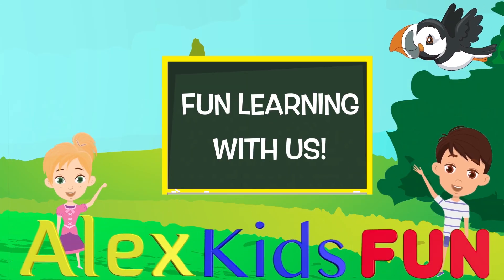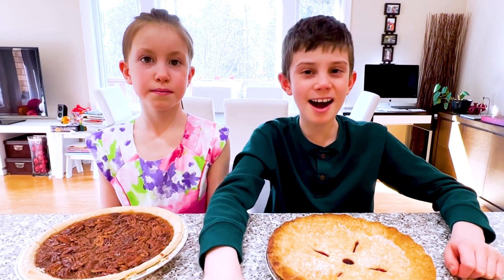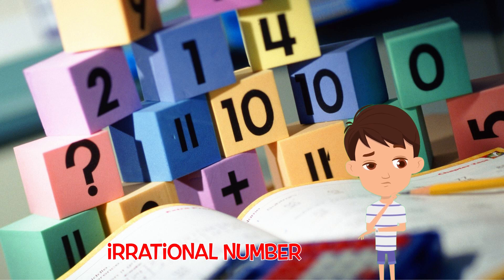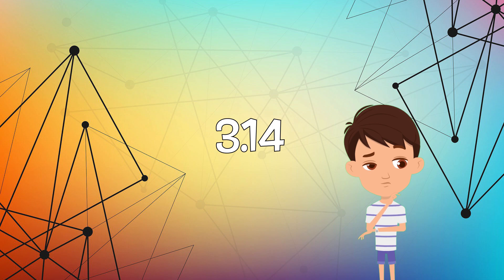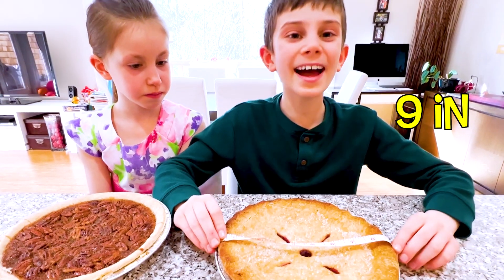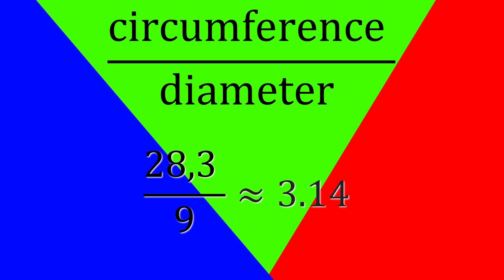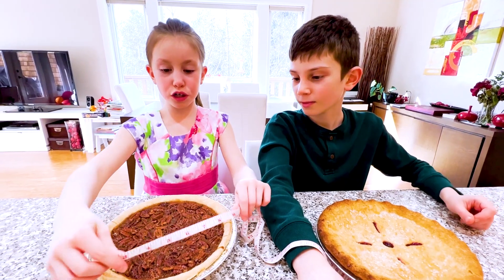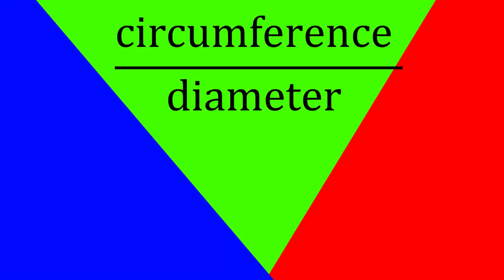What is Pi for Kids ? | How is Pi calculated ? | Celebrate Pi day !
Do you celebrate Pi Day on March 14th (3/14)? In celebration of Pi Day, let’s learn about Pi with pies! You can use pi to understand anything that is shaped like a circle.

Pi is often written as the Greek letter “π”.
Pi is an interesting number, it is also an irrational number, and never ends! In another words it is an approximate number that starts out
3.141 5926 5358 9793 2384… but it just keeps going, and going, and going…

In this video, Alex Kids Fun celebrates Pi Day by learning about the definition of pi, and of course by measuring pies and eating pies while learning how to calculate Pi number. Pi is the ratio of a circle’s circumference to its diameter. But did you know that Pi is the same for every circle??? Yeah, Pi number is the same for every circle, and pi makes math and circles fun!!!  Let’s find out, using Pi!

| How is Pi calculated ? | Celebrate Pi day ! " educational video for kids! Alex Kids Fun loves creating learning videos for preschoolers, elementary school kids and all curious children and adults - fun learning for Everyone!

*Teachers and Parents! Did you know? Alex Kids fun releasing new learning resources weekly to make sure kids learn in a fun and engaging way.

How do you plan to celebrate Pi day? We hope you found Pi day ideas in this Pi video from Alex Kids Fun. So in celebration of Pi day, celebrate with something thats a circle! Eat something circular like pies, cakes, or pizza, or pancakes! Can you think of any other objects that are a circle?